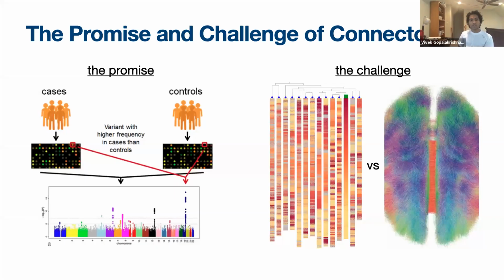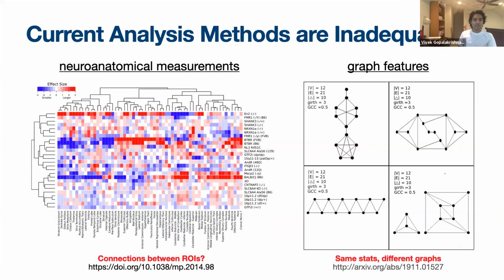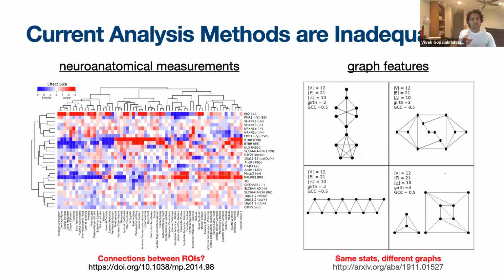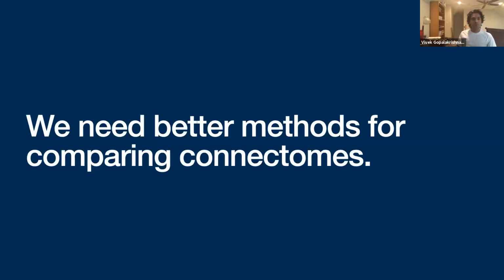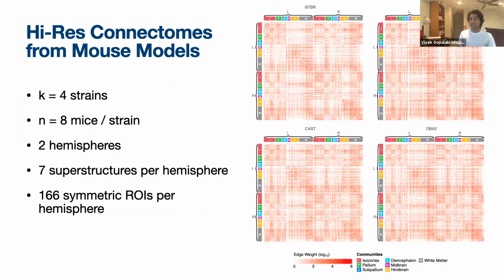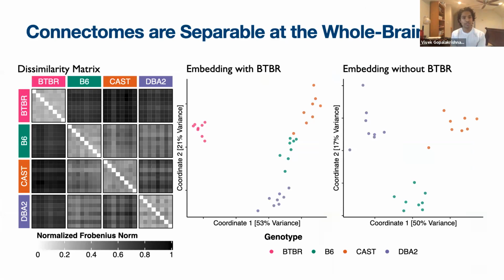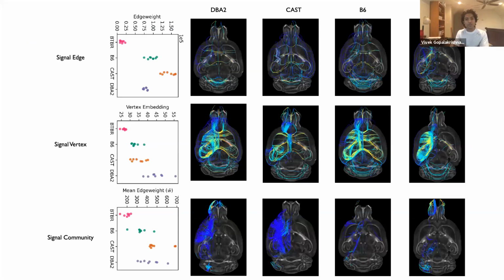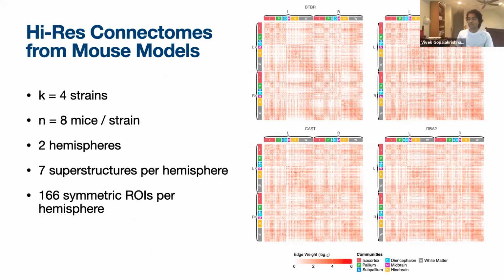Talk: Statistical Methods for Multiscale Comparative Connectomics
Speaker: Vivek Gopalakrishnan (he/him/his), Johns Hopkins University (grid.21107.35)
Title: Statistical Methods for Multiscale Comparative Connectomics
Emcee: Anqi Wu
Backend host: Aditya Iyer

Summary: A connectome is a map of the structural and/or functional connections in the brain. This information-rich representation has the potential to transform our understanding of the relationship between patterns in brain connectivity and neurological processes, disorders, and diseases. However, existing computational techniques used to analyze connectomes are often insufficient for interrogating multi-subject connectomics datasets. Several methods are either solely designed to analyze single connectomes, or leverage heuristic graph invariants that ignore the complete topology of connections between brain regions. To enable more rigorous comparative connectomics analysis, we introduce robust and interpretable statistical methods motivated by recent theoretical advances in random graph models. These methods enable simultaneous analysis of multiple connectomes across different scales of network topology, facilitating the discovery of hierarchical brain structures that vary in relation with phenotypic profiles. We validated these methods through extensive simulation studies, as well as synthetic and real-data experiments. Using a set of high-resolution connectomes obtained from genetically distinct mouse strains (including the BTBR mouse — a standard model of autism — and three behavioral wild-types), we show that these methods uncover valuable latent information in multi-subject connectomics data and yield novel insights into the connective correlates of neurological phenotypes.